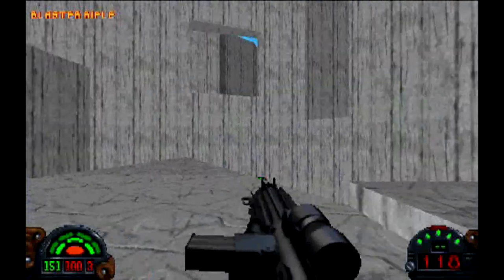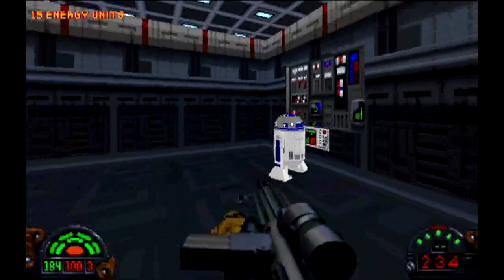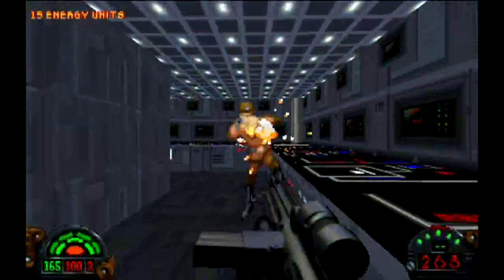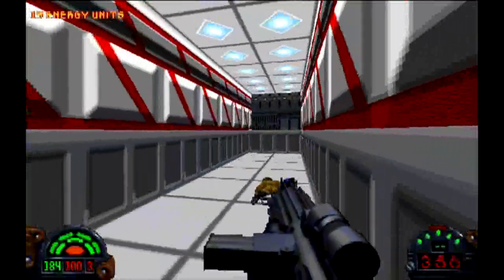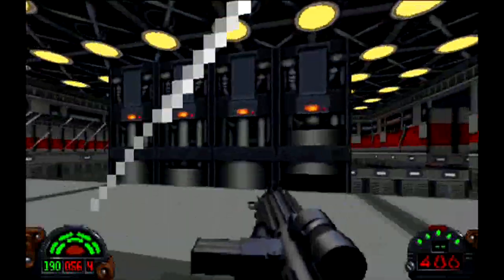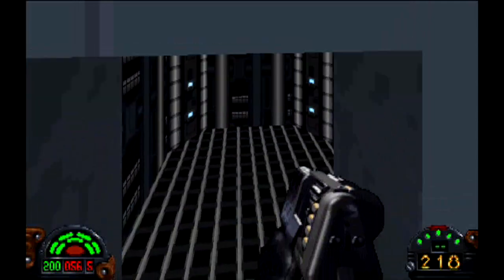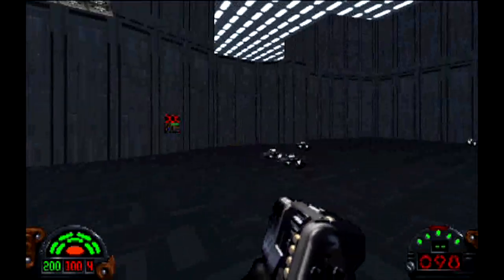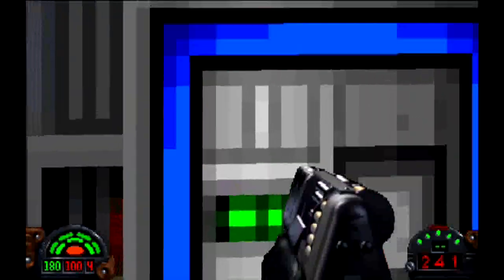Stars End Developer Commentary Playthrough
Jereth Kok plays through his 1997 mission "Stars End: The Cloak" with commentary.